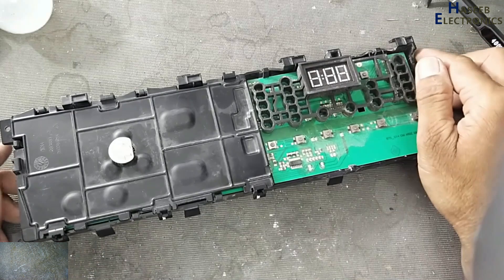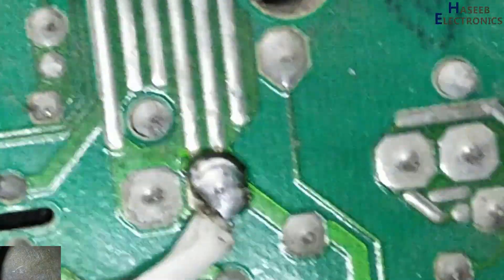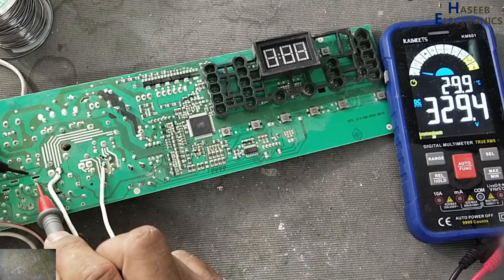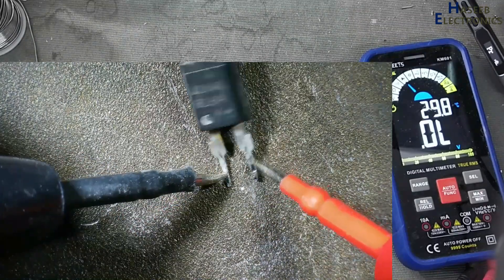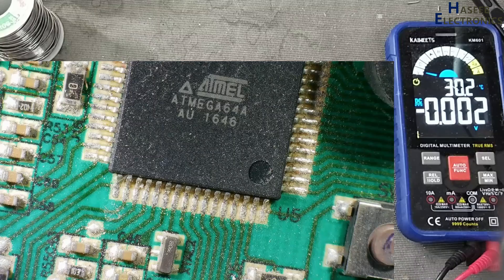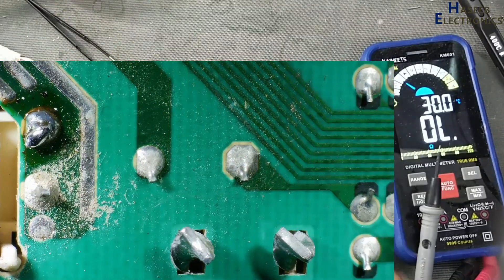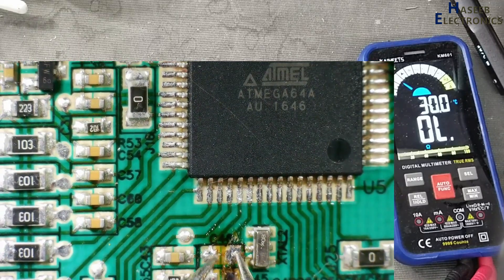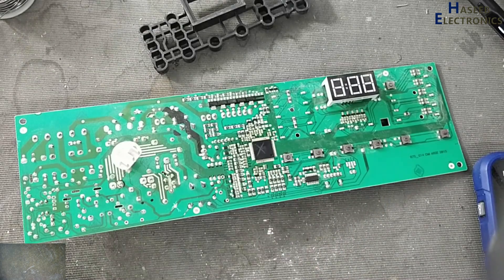{1146} Beko washing machine control board troubleshooting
In this video number {1146} Beko washing machine WMB71033S Control Board troubleshooting. front load washing machine. part number MARC00421R, G14-B03-T01, 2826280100,  while troubleshooting process that the control board was giving clicking tik tik sounds and there was no display. i shared step by step testing and repair process. i stopped troubleshooting process when the dc buss short circuit reached at processor, atmega64a

you can send financial support to this channel;-
Account IBAN;-   PK94 HABB 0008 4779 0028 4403
Title; MUHAMMAD ASHRAF
Swift code; HABBPKKA   /  HABBPKKA007
Habib Bank Limited, Chowk Azam, Pakistan